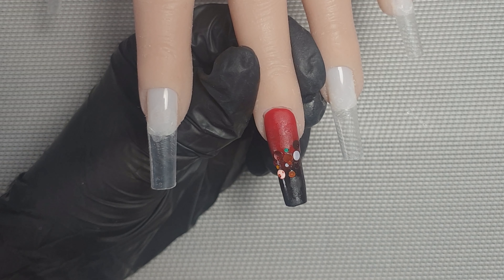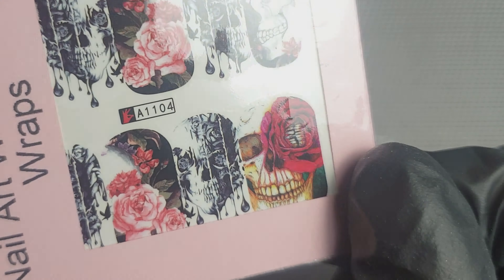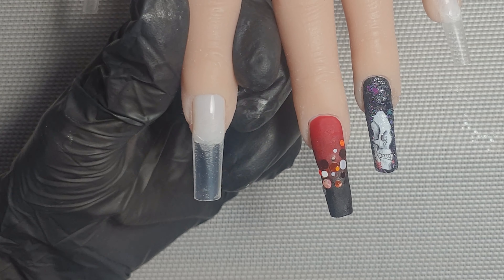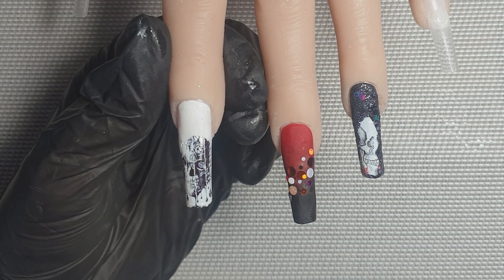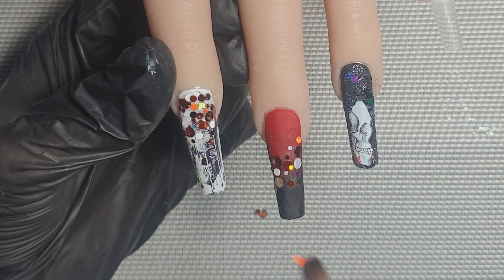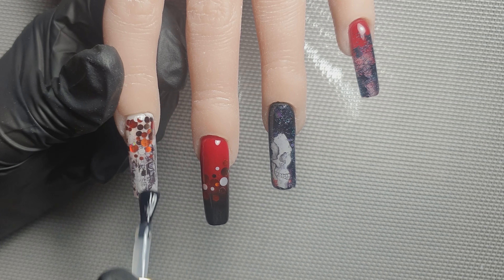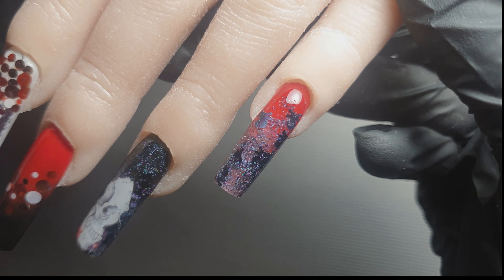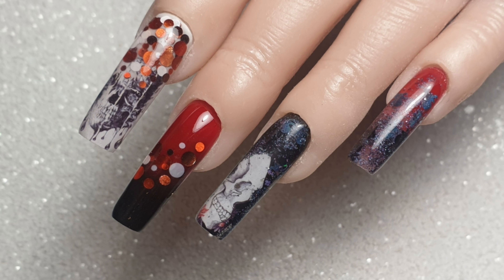💀🖤 Halloween Nail Design 🖤☠ | Long Acrylic Nails | Water Decals | Nail Art 💅🏻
☠🖤 Halloween skull design 🖤☠

I thought I'd give halloween nails a go! It was a bit of a fail but all fun 🤣 I hope you enjoyed watching!

💗🎀 Products Used 🎀💗

Glitterama:
• Simply Red*
• Black Beauty
• Clear
• Premiem adhesive monomer*

Premier gel:
• No wipe topcoat

The Glitter Nail Angel:*
• Trick or Treat
💸 Code AMANDA10 to save 10%

Charlie's nail art:
• Amber dot mix
• Skulls nail wraps/decals
💸 Code ENA10 to save 10%

⚒⚜ Tools & Equipment ⚜⚒
• Kiki London pro led+ lamp
• Size 12 acrylic brush
• Love by CJP brush
• Femme Fatale Nail files.
• Flexi hand - new style

Byeeee xox

* These items have been sent to me to review, however I'd only ever tell you guys my genuine thoughts and opinions on them.